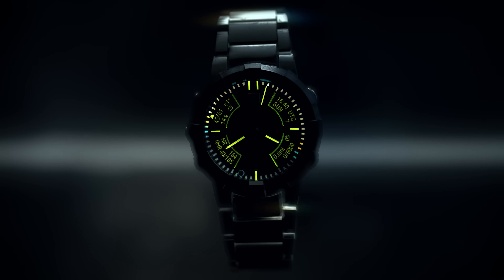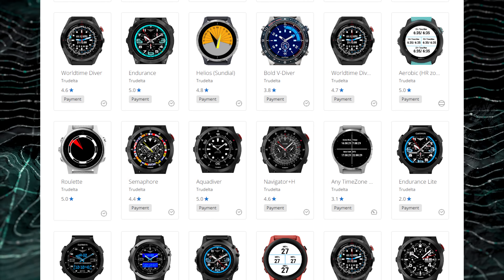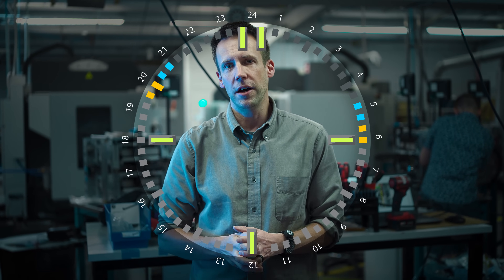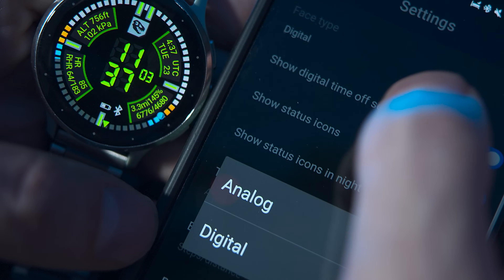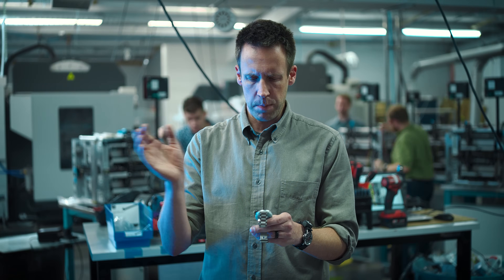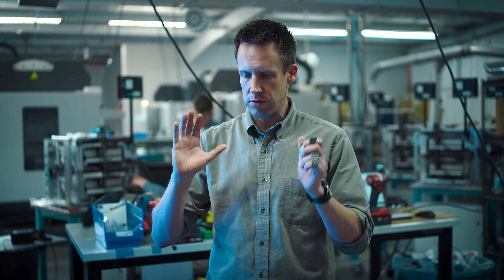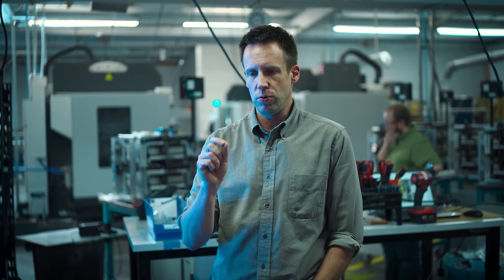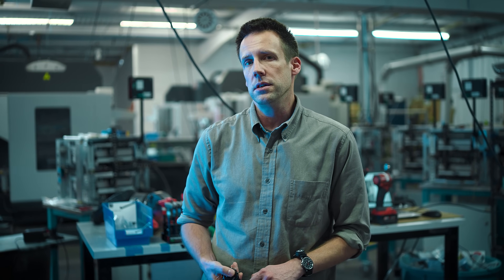Designing a Practical, Tactical Garmin Watchface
Modern GPS watches offer a huge amount of additional capability over the standard, already-indispensable wristwatch. What are the additional tools and features that we can build on top of these devices?